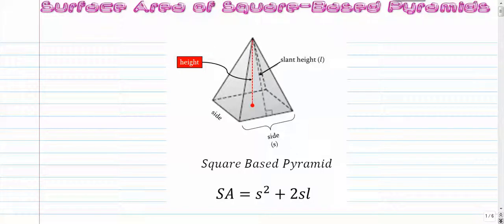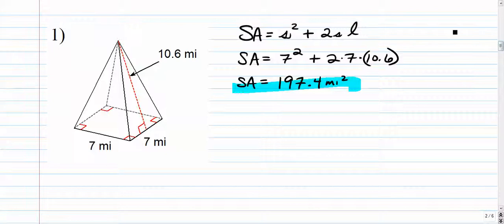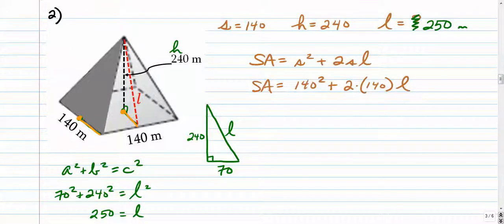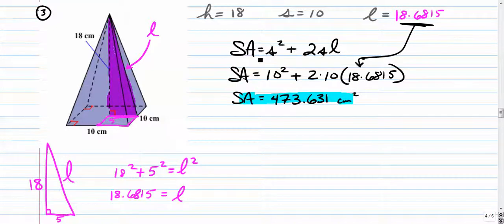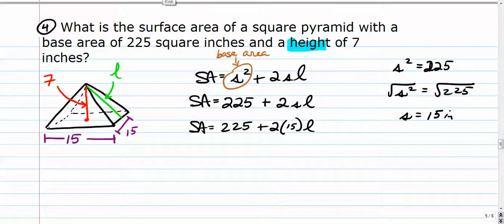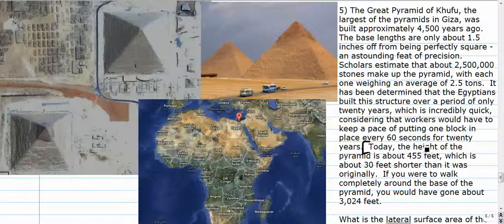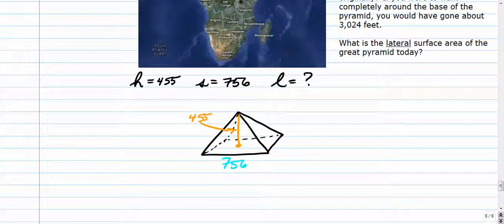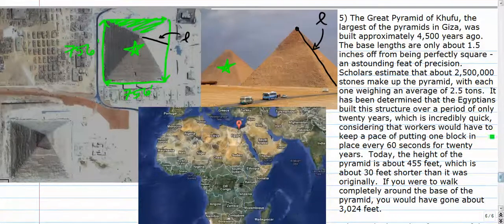Surface Area of Square-Based Pyramids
How to calculate the surface area of square-based pyramids.  (these are all square-based pyramids that are standing straight up, which are called right pyramids)